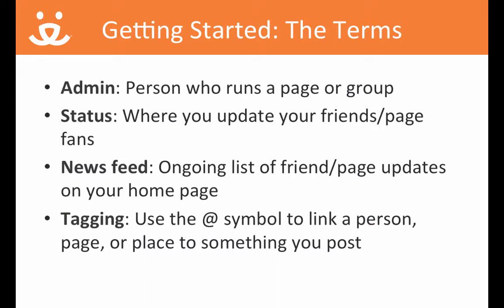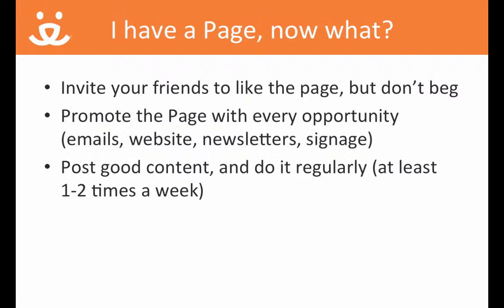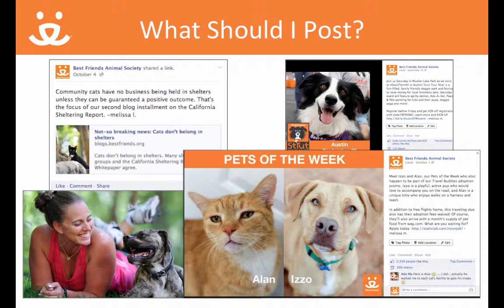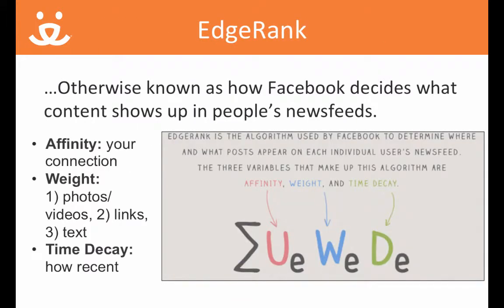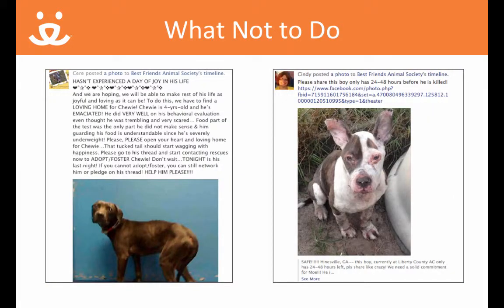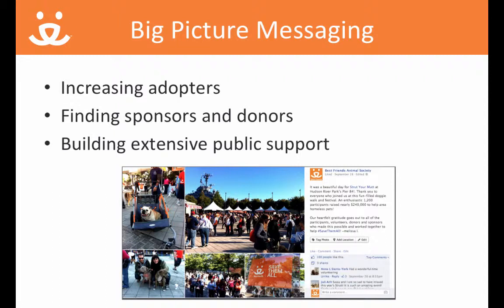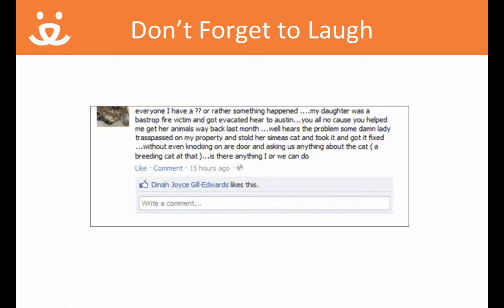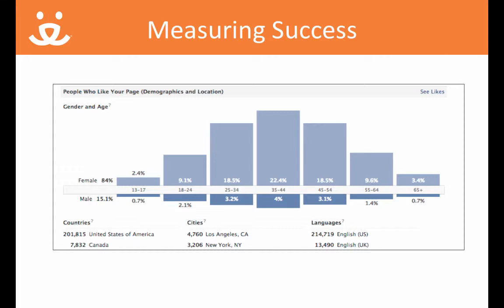Facebook for Beginners - conference recording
This session focusses on the basic concepts of Facebook and how you can best use it to save more animals in your shelter or rescue.  The presenter guides you through the setting up of accounts, which you should be able to do on your own in just minutes after attending this session. Also addresses are communication strategies for both of these platforms and industry standards and best practices. This program was part of the American Pets Alive’s 2015 No-Kill Conference.